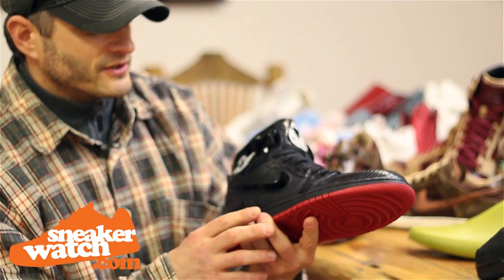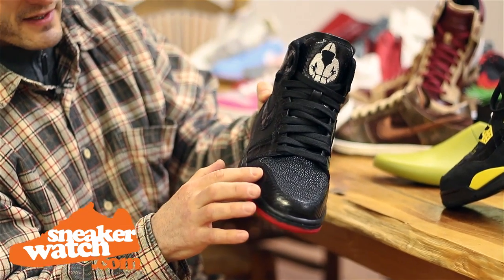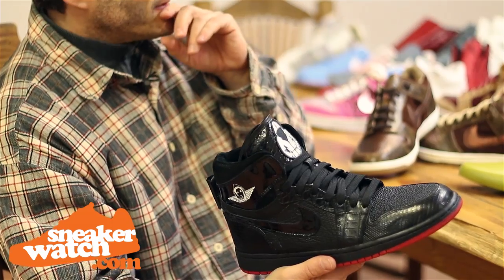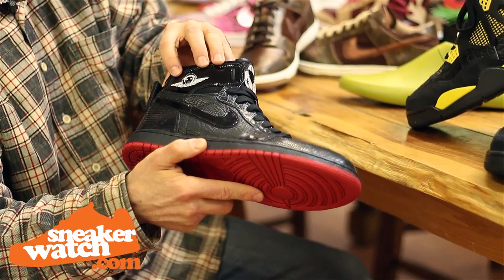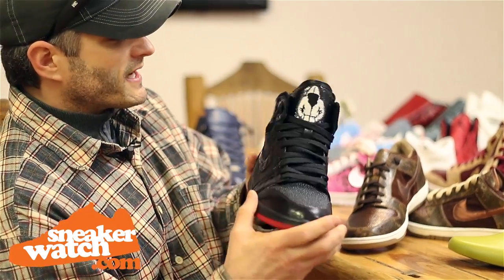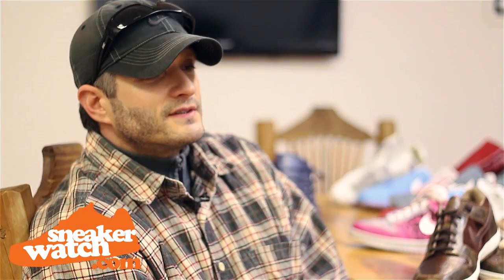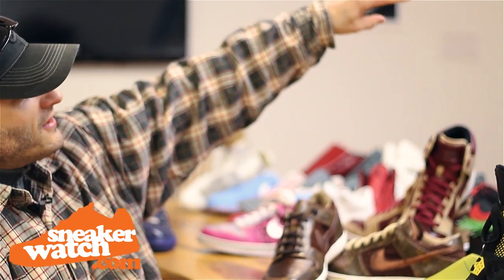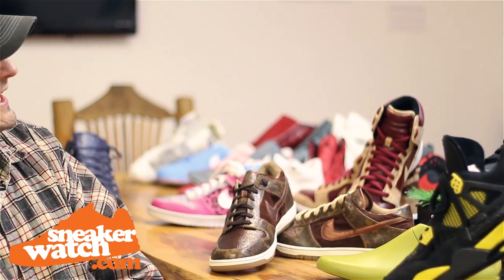In Depth Look At The Trayvon Martin Custom Jordans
- Last week we brought you a video of the All-Star Sneaker Summit where Bun B was treated to an up close look at the Trayvon Martin inspired Air Jordan 1. Today we bring you an up close and personal look at the shoe along with the idea behind it. The shoe is inspired by the fateful night where he lost his life and takes cues from it by implementing the infamous skittles and Arizona on the insole while the upper is adorned with stingray leather and other high-quality materials. All proceeds from this shoe go towards the family of Trayvon Martin.